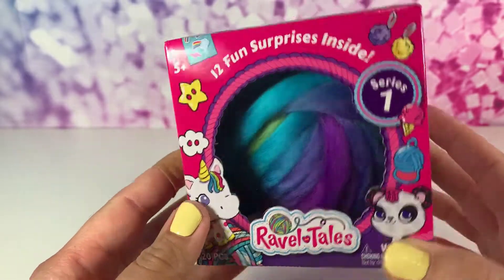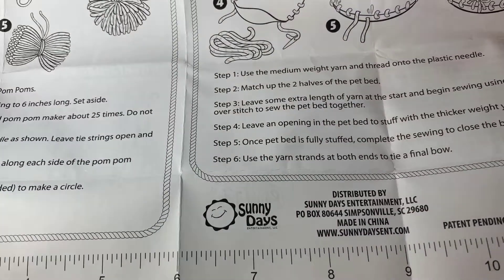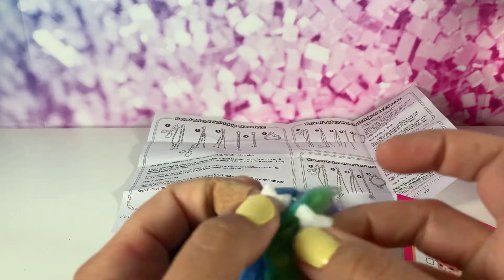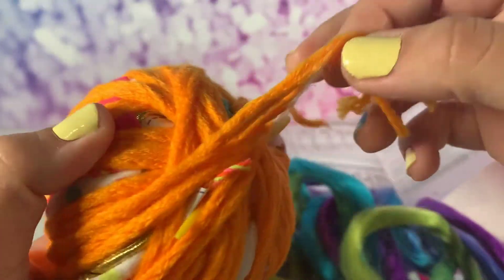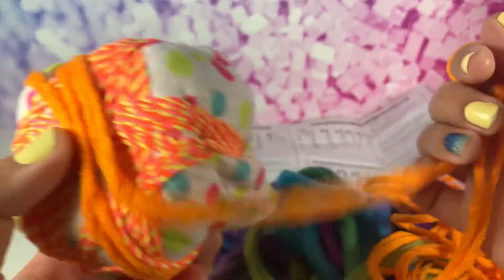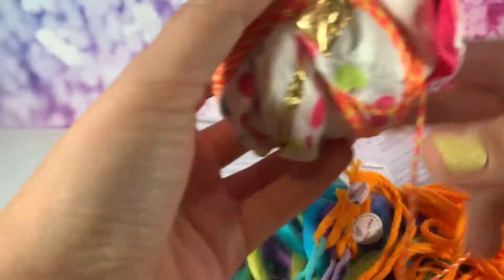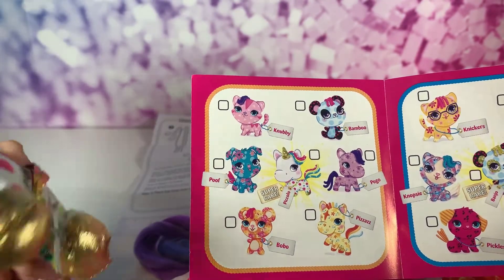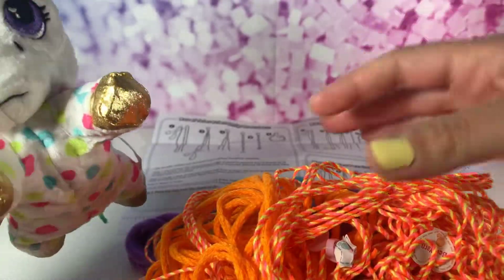Ravel Tales DIY Mystery Collectible Plush - Ultra Rare Unboxing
Hi Guys, welcome back to Star Sparkles Toy Box. In today's video, I open the NEW Ravel Tales Mystery Plushie. I can NOT believe I opened an ULTRA RARE!!! What a fun surprise opening.

Unravel Yarn to Find Collectible Plush and Craft Activities. These retail for $9.99 and can be found at retailers like Walmart, Target and Amazon.

Itty Bitty Prettys Tea Party Surprise Unboxing - JUMBO TEA CUP - 2 Dolls, Slime, Pets, and More!